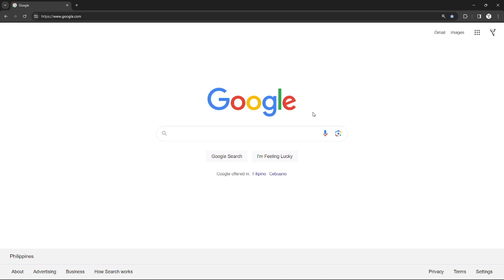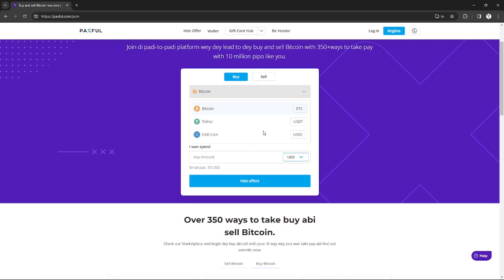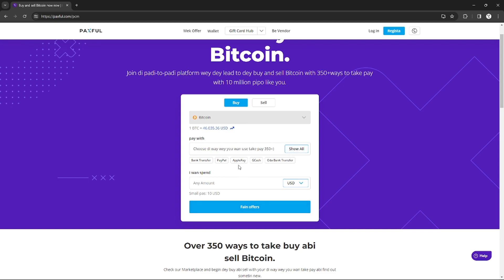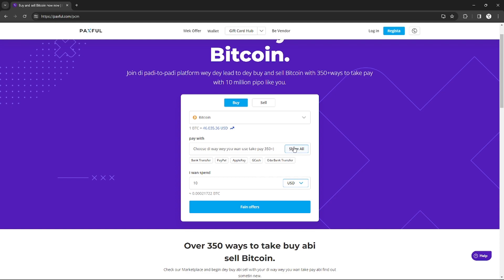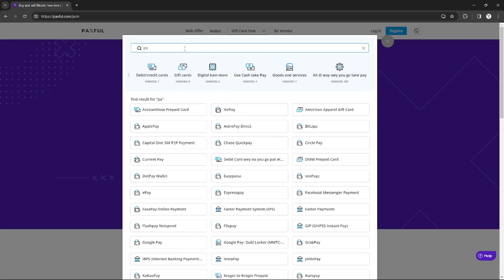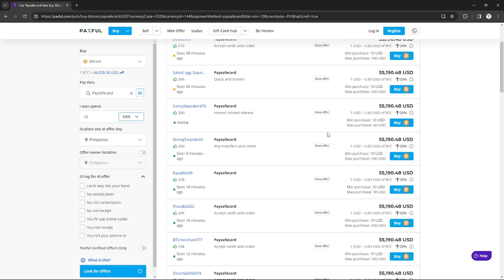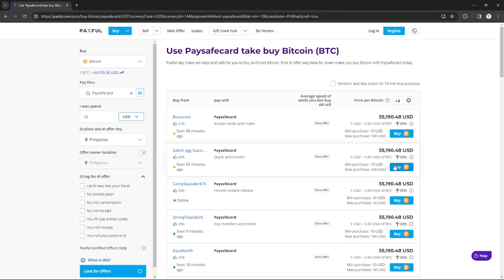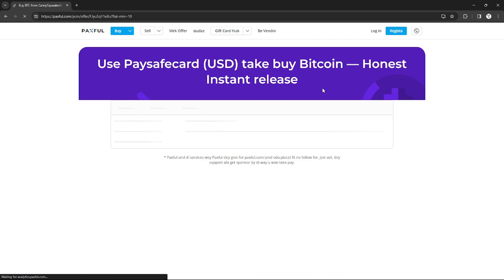How to Transfer Money From Paysafecard to Binance - 2026 Method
In this video, we have shown How to Transfer Money From Paysafecard to Binance / transfer money from Paysafe to Binance